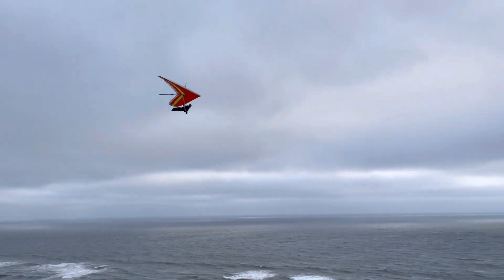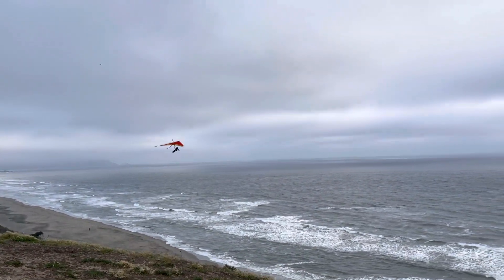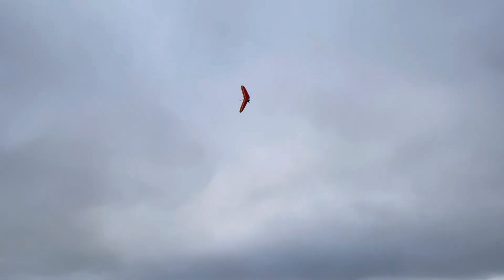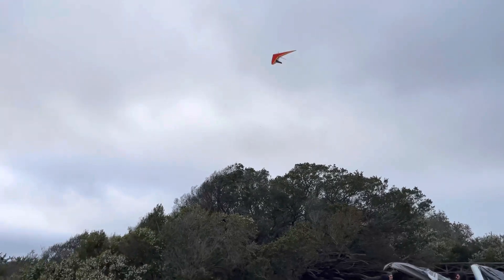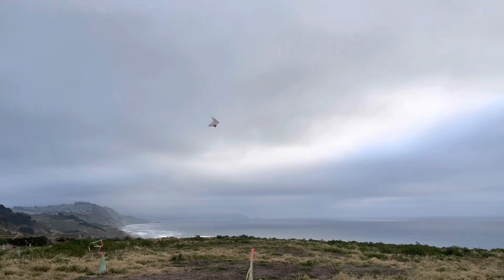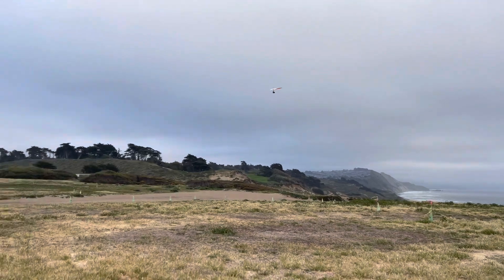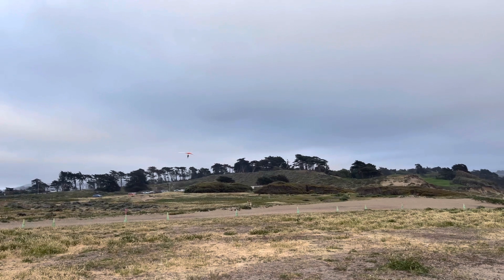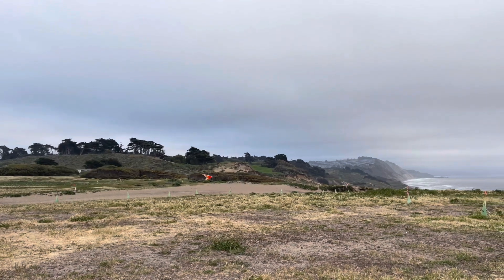2021-04-16 Flight #54 Fort Funston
Video credit: Andy Balk took my flight and landing videos.